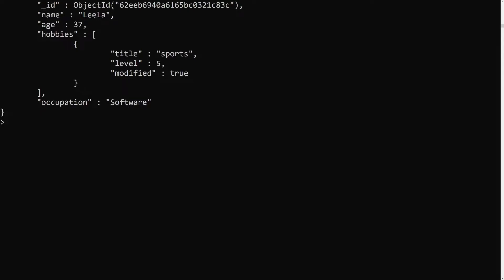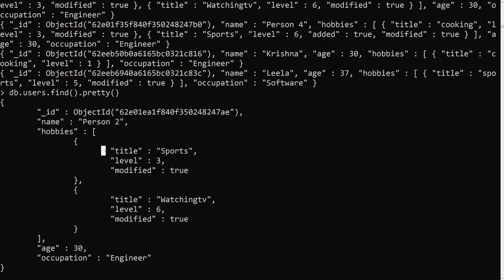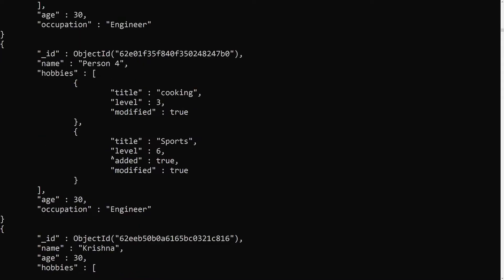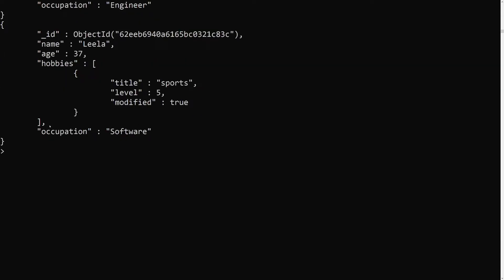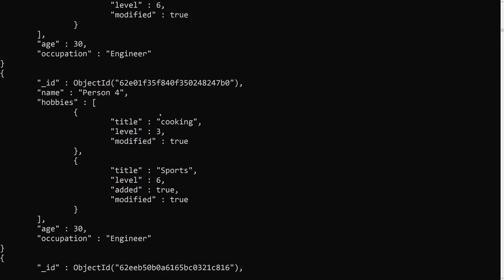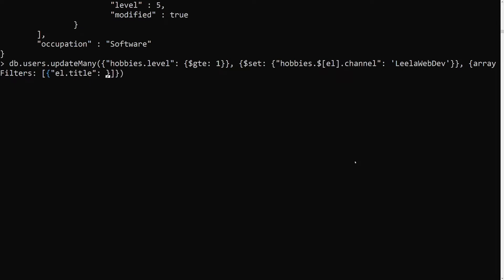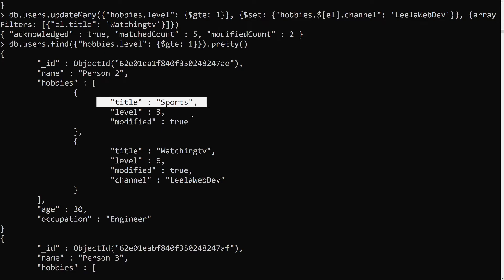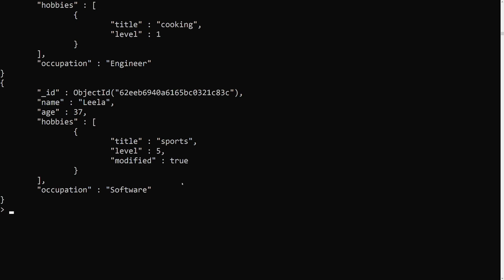43. Update only the Specified fields in the Array Elements of the matched Documents - MongoDB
In this video we will see how to update only the specified fields in the array of elements in the matched documents - MongoDB